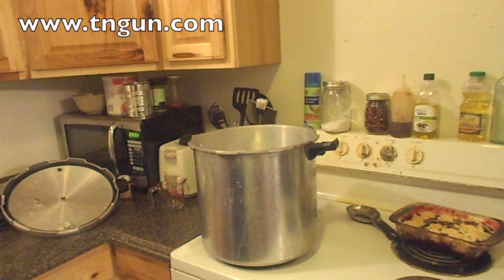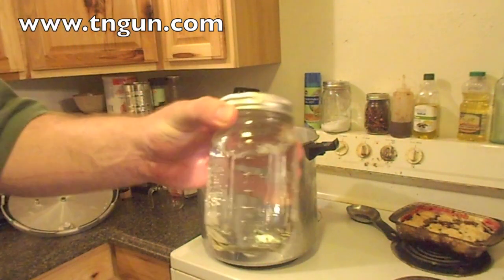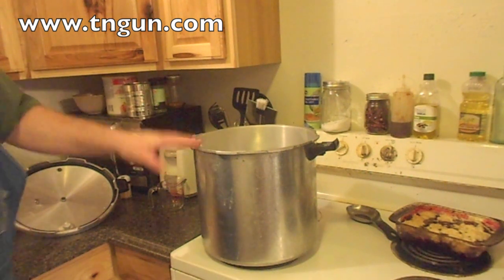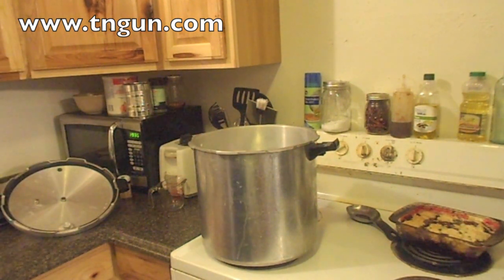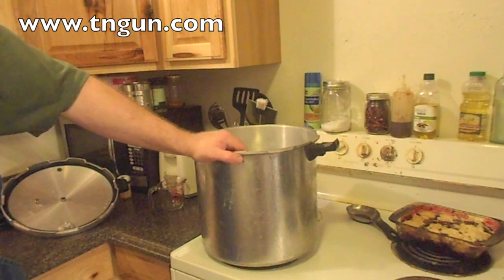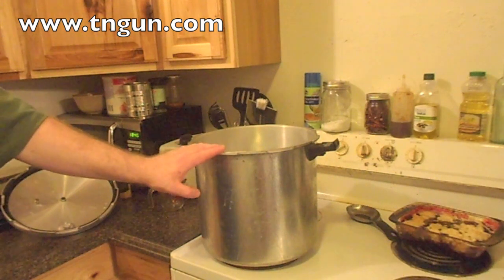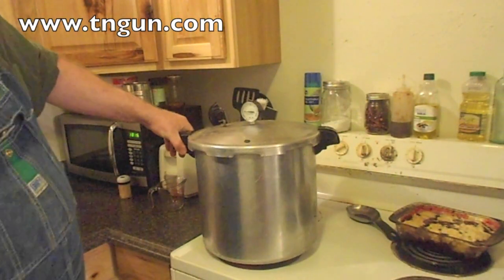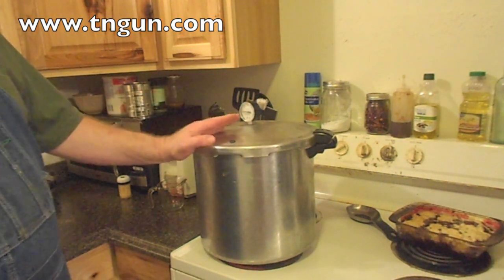Pressure Canning Water for Long-Term Storage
This method is much like pressure canning. Except instead of sterilizing food, we will be sterilizing drinking water in glass canning jars. Unlike filtering or distillation, this will not do anything for contaminate -- just organisms.

To truly sterilize something, it must be free of all microbes AND spores.

Boiling does NOT kill all bacteria. Some bacteria are actually resistant to the temperature of boiling water at 212° F. (100 ° C.). Many bacteria formed spores can withstand boiling. To kill all the bacteria, you need to raise the temperature to about 250° F. (121° C.). Sterilizing with steam heat is the most common method to obtain this level of sterility. It is also the most effective, since spores can resist dry heat, but 30 minutes of exposure to steam at 250° F. 121°C will kill almost anything.
Procedure

    Add approximately 2 inches of water into the pot.
    Place the supporting rack inside.
    Fill the canning jars with water, leaving 1 inch head space before closing the lid, and only tightening the bands just finger tight.
    Add the water filled jars to the pot.

For Canners or Cookers with A Weighted Pressure Regulator

    Lock the lid in place, but do NOT place the weight on the vent pipe.
    Turn the heat to high
    As soon the water at the bottom of the pot begins boiling the steam will displace the air inside the unit.
    Let the steam escape from the cooker or canner in order to expel the air.
    Wait until a good jet of steam is venting from the vent pipe before replacing the pressure regulator weight on the vent pipe.
    Once the pressure setting reaches 15psi, turn down the heat and start a 30 minute timer.
    Make sure the pressure setting remains constant, if pressure drops, get back up to 15 psi and restart timer.
    After 30 minutes, turn off the heat and allow the pot to cool naturally until the pressure slowly drops.
    The jars of sterile water should now be removed immediately.

As long as the sterilized liquid remains sealed the jars should be free of microbes until it is opened again.

It occurs to me that if you are having to sterilize water in a pressure cooker, the chances are good you kitchen stove isn't working so I have included below instructions in using a pressure cooker on a wood fire.

If your pressure cooker is stainless steel and does not have any sort applied coating or non-stick finish, it can be heated outside over a wood or charcoal fire.

    Start by digging a shallow depression in the dirt and build a fire in it.
    Build up a large enough fire to produce a deep bed of coals.
    Position the canner in the heart of the coals.
    Cooking on a fire is harder than on a stove because it will be necessary to reposition it in order to maintain proper pressure
    Moving it in or out of the hottest part of the coals as needed.